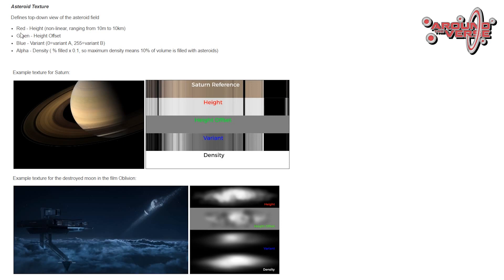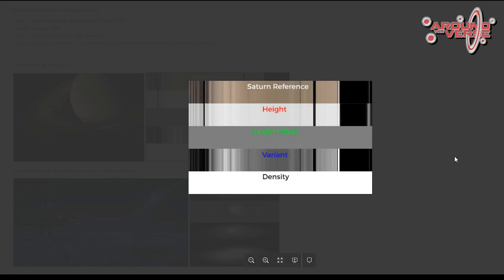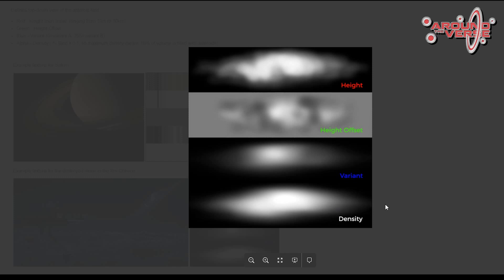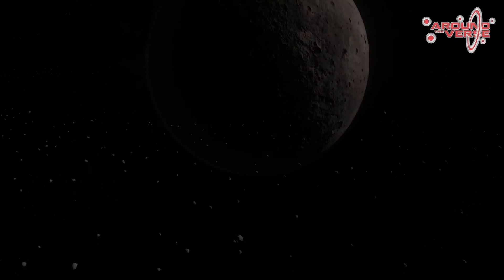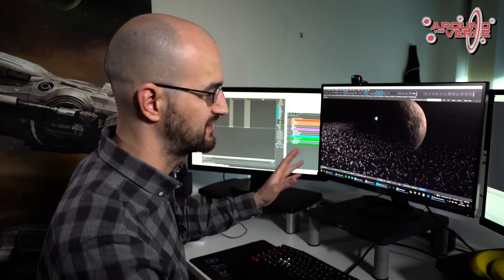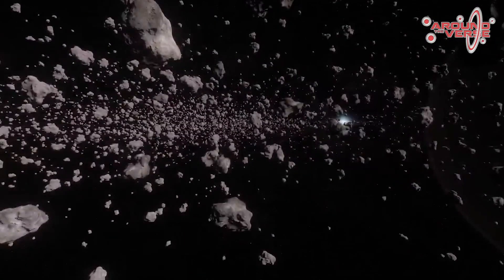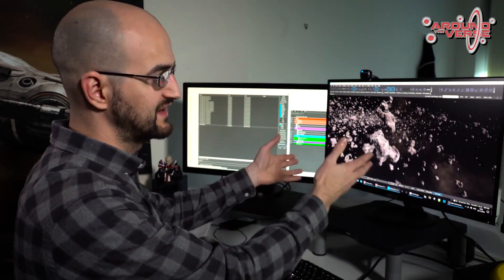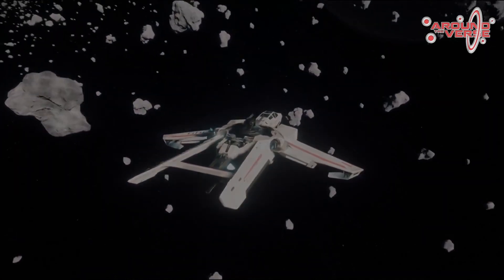ATV 3.15 UK - Studio Update: New Asteroid System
스타 시티즌의 커뮤니티 쇼 어라운드 더 버스 3.15 영국 편입니다.
스튜디오 소식에서 새로운 소행성대 체계를 소개합니다.
새로운 소행성 체계에선 4개의 특성을 가지고 새로운 소행성대가 생성되며, 모든 클라이언트에서 이 특성들로 렌더링을 합니다.
새로운 소행성대는 보다 밀도가 높고 소행성들이 미묘하게 회전합니다. 소행성이 클수록 회전이 느리거나 없어서 이 위에 기지가 있을 수 있습니다.
규모에 제한이 없으며, 모든 소행성대가 서로 다르게 생성됩니다.